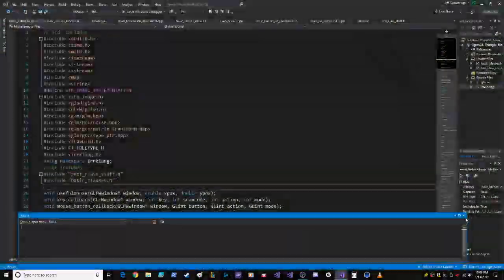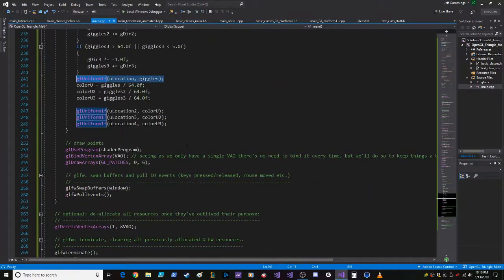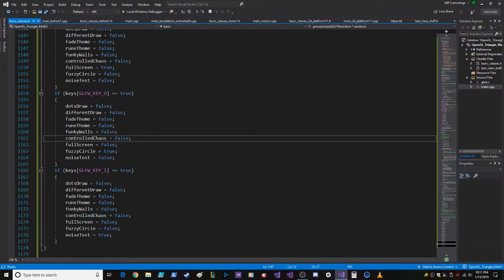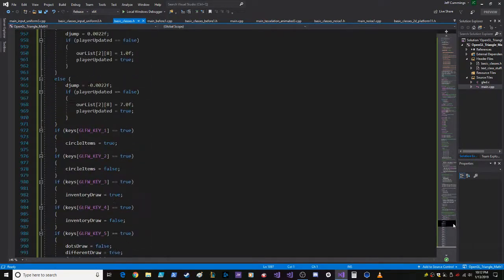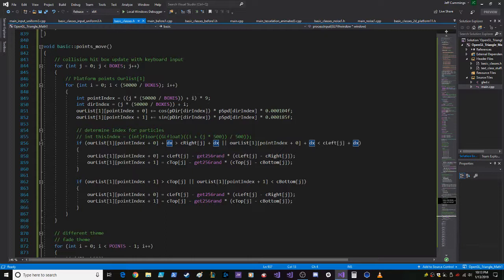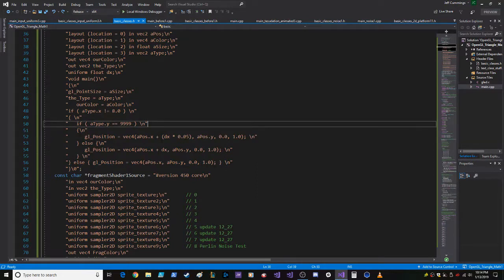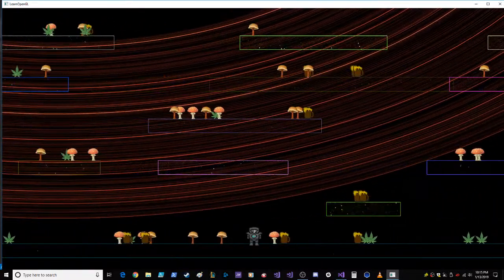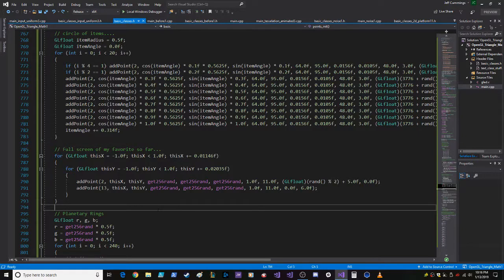OpenGL Input Using the GPU instead of the CPU Vertex Displacement in the Vertex Shader Visua